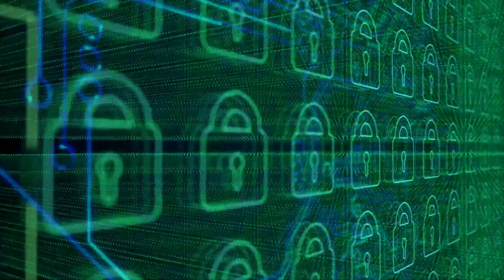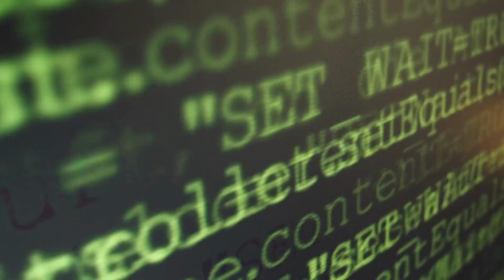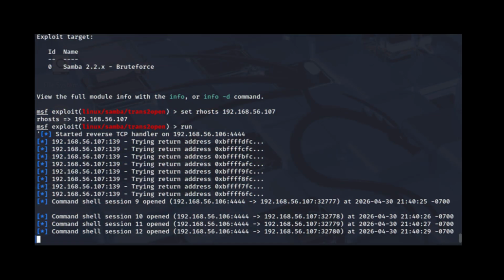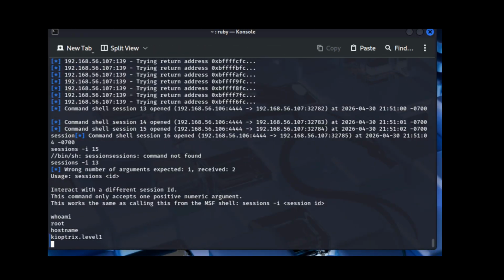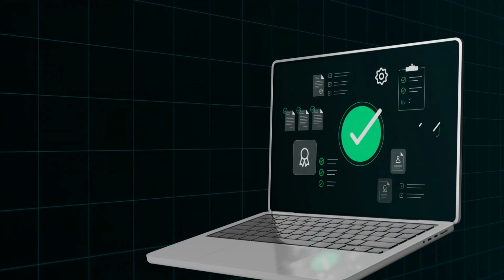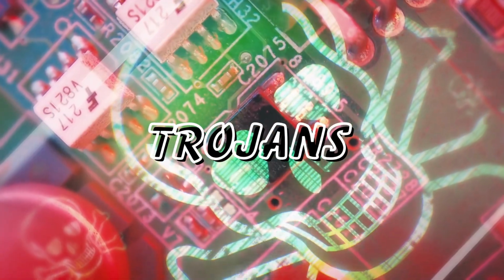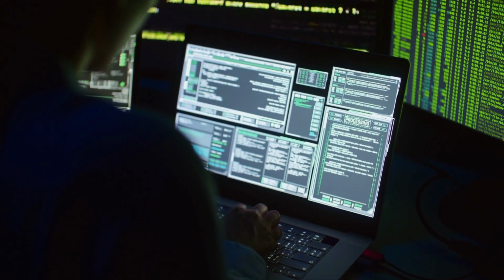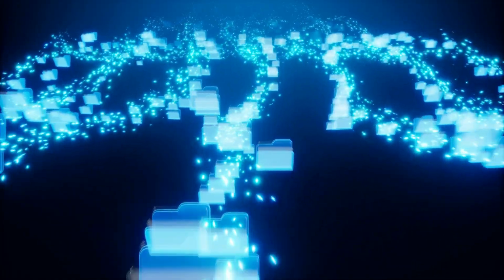First Hack Part 2: Kioptrix Level 1 Exploitation Walkthrough – From Recon to Root Access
**Kioptrix Level 1 walkthrough** showing an ethical hacking and penetration testing lab using **Nmap, Metasploit Framework, and Samba vulnerability exploitation**. This cybersecurity tutorial demonstrates how to identify vulnerabilities and gain access to the intentionally vulnerable Kioptrix Level 1 machine.

In this **Kioptrix Level 1 lab**, I begin with Nmap scanning to discover open ports, running services, and potential security weaknesses. After identifying a vulnerable **Samba service**, I use the Metasploit Framework to demonstrate exploitation and obtain a remote shell.

This Kioptrix Level 1 walkthrough covers **Nmap scanning, vulnerability assessment, service enumeration, Samba vulnerabilities, Metasploit exploitation, remote shell access, user permissions, and penetration testing**.

The lab demonstrates important **cybersecurity and ethical hacking** concepts while showing why vulnerability scanning, security patches, system updates, and system hardening are important for protecting computer systems.

**Topics:** Kioptrix Level 1, Kioptrix Level 1 walkthrough, ethical hacking, penetration testing, vulnerability scanning, Nmap, Metasploit, Samba vulnerability, cybersecurity lab, vulnerability assessment, network security, Kali Linux, system hardening.

This video is for educational and cybersecurity training purposes. Testing is performed only against an intentionally vulnerable system in a controlled lab environment.